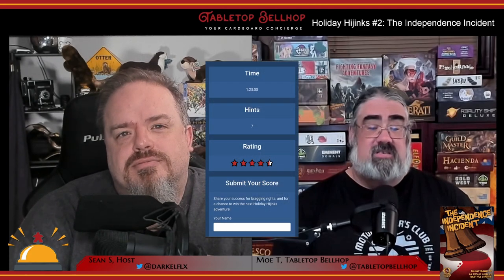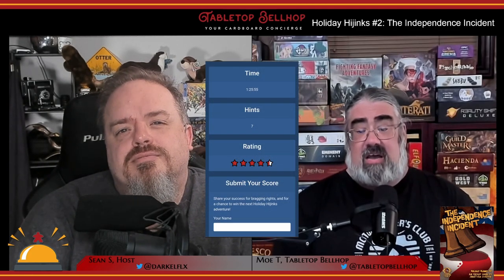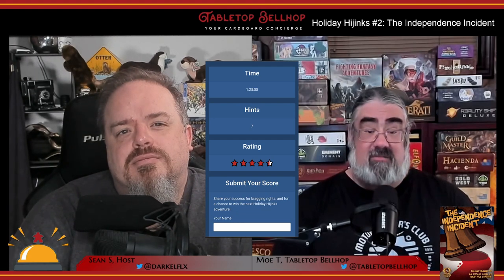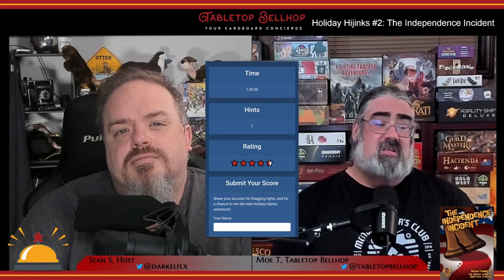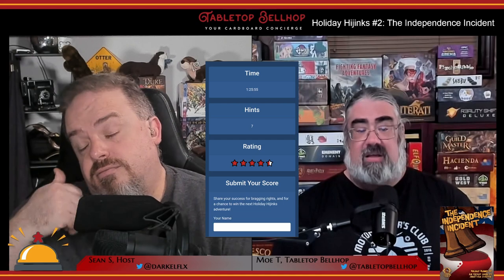Canadians test their US History. A spoiler free Holiday Hijinks The Independence Incident Review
Back on the weekend between the Fourth of July and Canada Day my family sat down to play our first Holiday Hijinks game, The Independence Incident, from our friends at Grand Gamers Guild. This is a small box, only 18 card, escape-room-in-a-box game that packs a lot of puzzle punch for it's size.

This review is one segment of episode 213 of The Tabletop Bellhop Gaming Podcast, When is a board game too pretty?, watch it

Timestamps:

00:00 INTRODUCTION AND OVERVIEW
01:26 HOLIDAY HIJINKS COMPONENT QUALITY
02:02 HOW THE INDEPENDENCE INCIDENT IS PLAYED
03:25 HOW DID OUR GROUP OF CANADIANS DO ON THIS FOURTH OF JULY GAME?
06:45 WHO SHOULD PICK UP THE INDEPENDENCE INCIDENT?
09:02 CLOSING AND WHERE TO FIND MORE

From the publisher:

It’s the 4th of July, and a great treasure may be hiding somewhere near our nation's capital. Work together to piece together the clues, follow the trail, and let freedom ring!

We dig a little deeper into this escape room game on the blog: